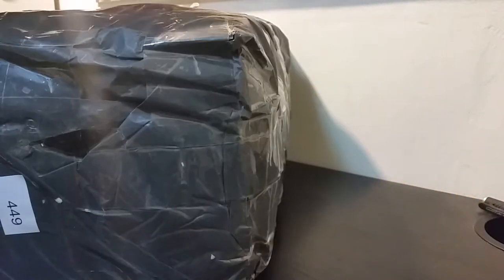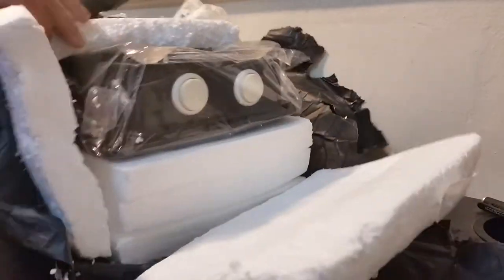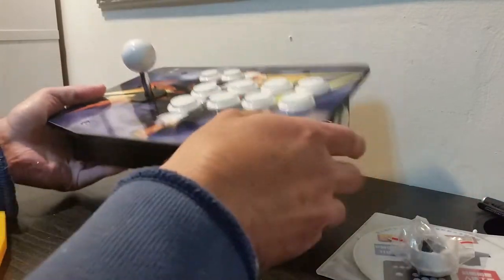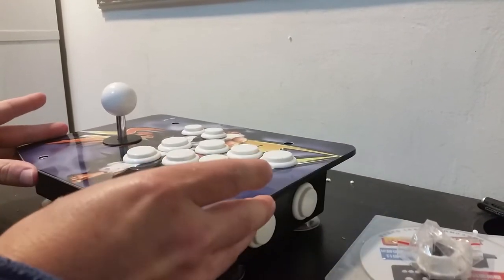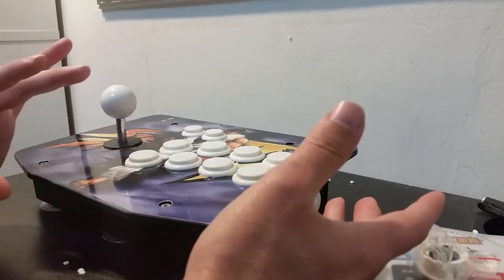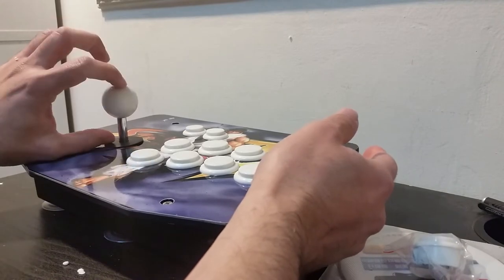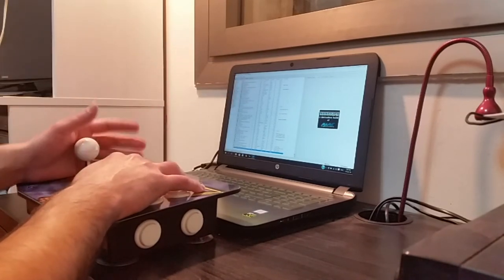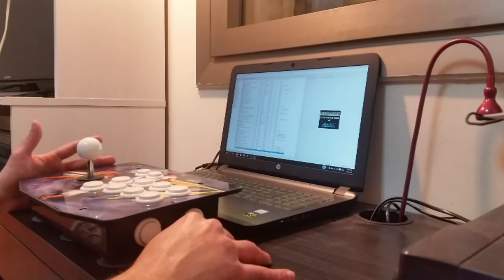USB Arcade Joystick Review (Model #1)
This is a video review I made about a USB arcade joystick purchased online.

Here are several links to purchase this item online:
(Amazon US)
(Amazon UK)
(Amazon Deutschland)
(Amazon Canada)
(Amazon Italy)
(Amazon España)

Summary:
The brand: N/A
The model: N/A

Item Description:
arcade joystick 10 buttons pc controller computer game Arcade Sticksss usb connector 2015 new King of fighters Joystick Consoles

For further questions about this item please comment on this video and I will do my best to help.